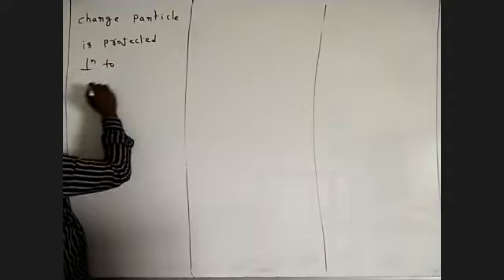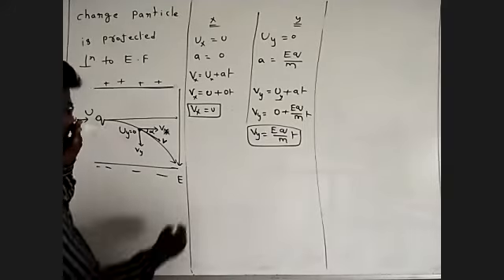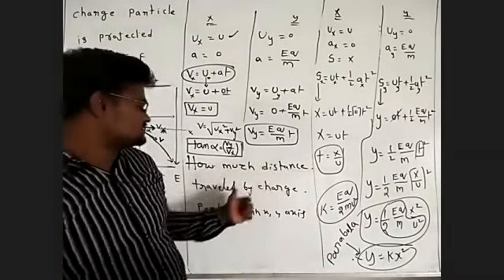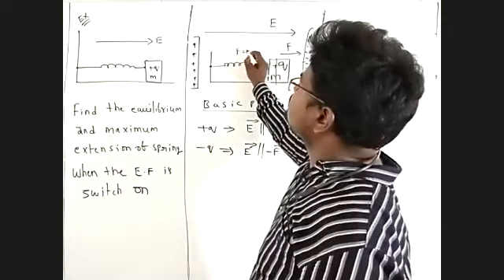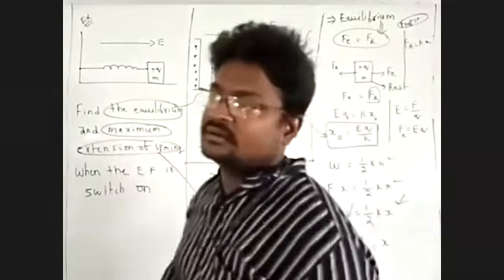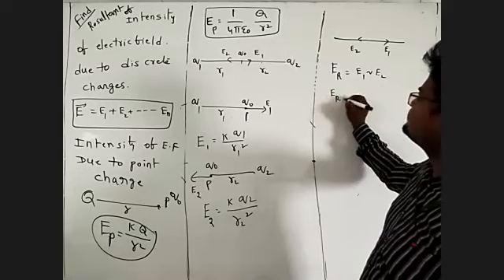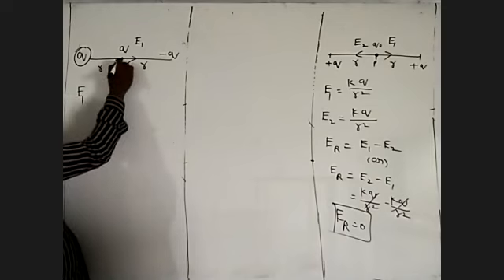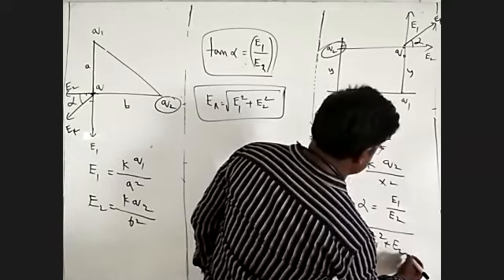Sr Inter Physics Electrostatic 30-05-2020